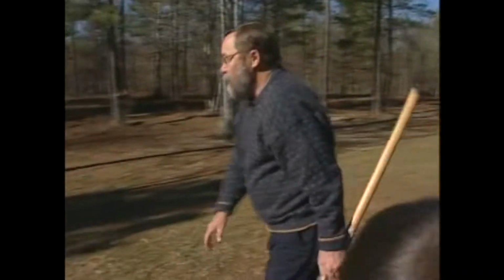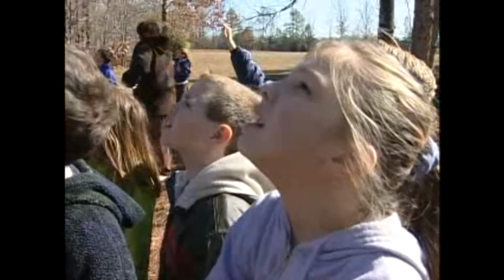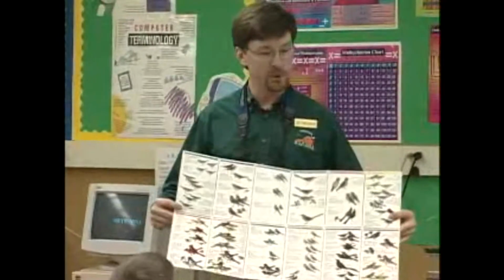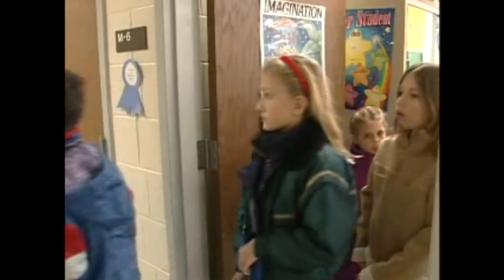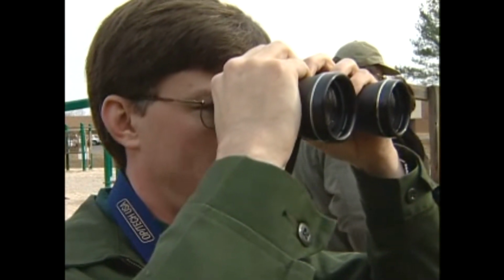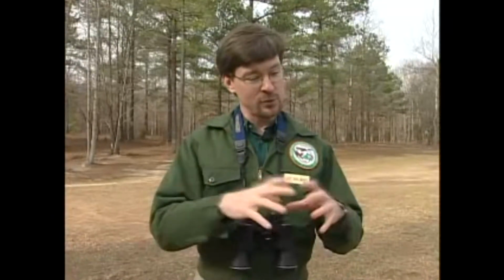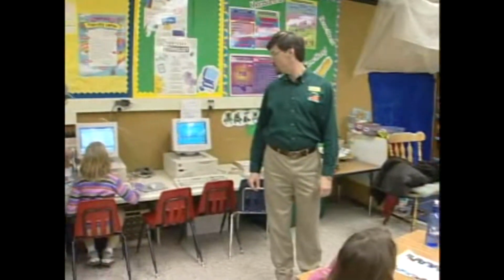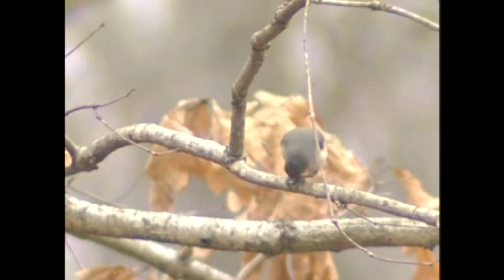A Look Outside: The Great Backyard Bird Count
Join the students from South Anna Elementary School in Hanover County, Virginia as they participate in the Great Backyard Bird Count! We dug into our archives to reprise the award winning  'A Look Outside' video series to assist teachers and students with additional online educational opportunities. Watch all the videos in the series to learn about Virginia's amazing wildlife!